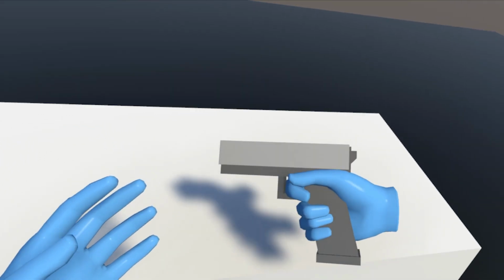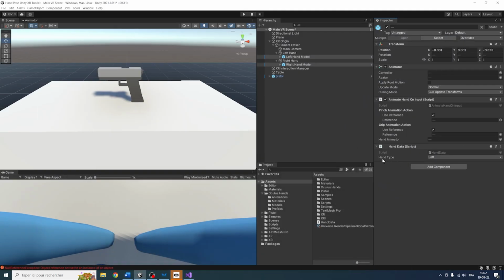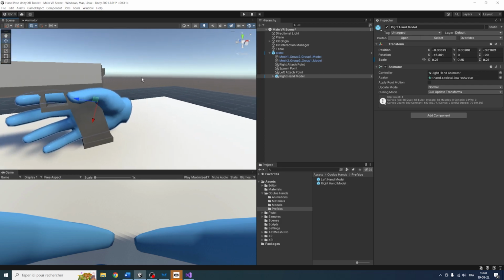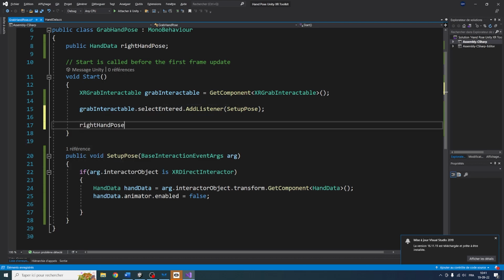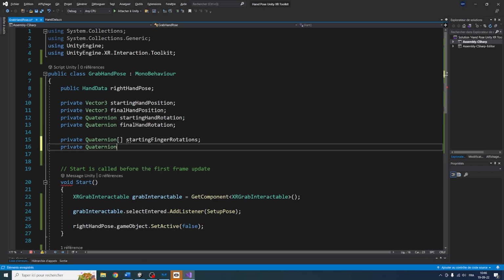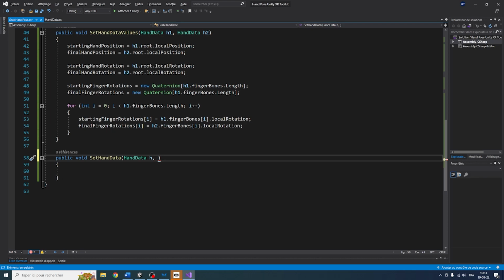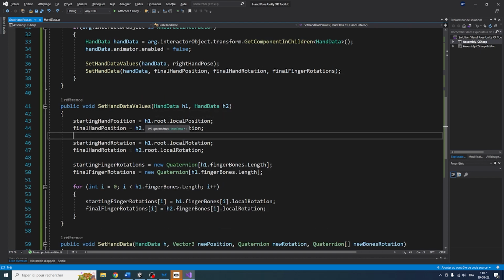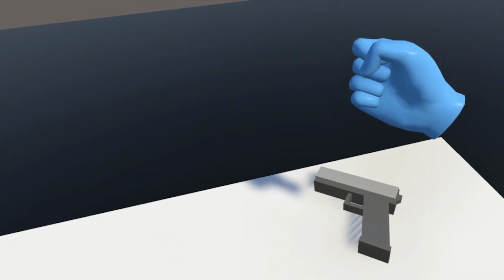Custom Grab Hand Pose with Unity XR Toolkit - PART 1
Welcome to this new VR tutorial in Unity. In this video I'll show you how to create a custom pose when grabbing an object with the Unity XR Toolkit.

⌨️ Game Dev

👨‍🎓 Vr Dev

00:00 Introduction
00:32 Hand Data
05:03 Creating the pose
06:18 The Script
15:10 Offset Bug